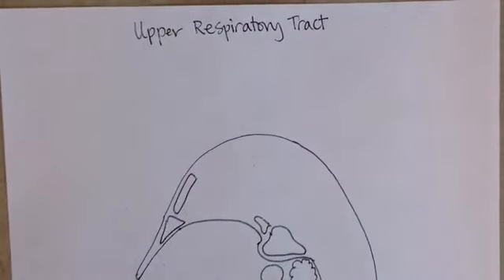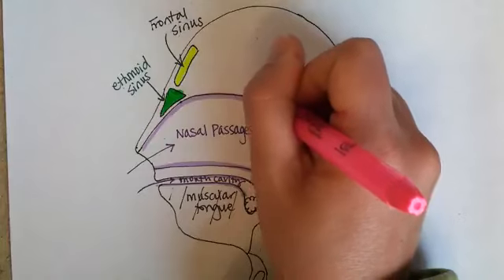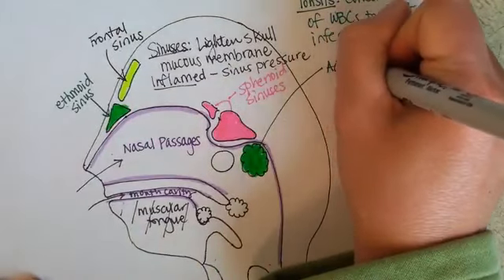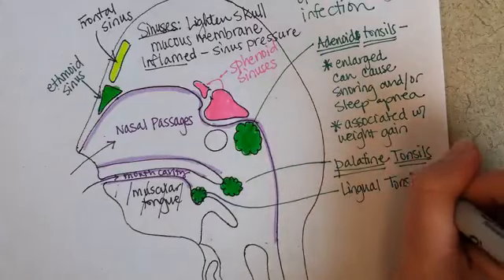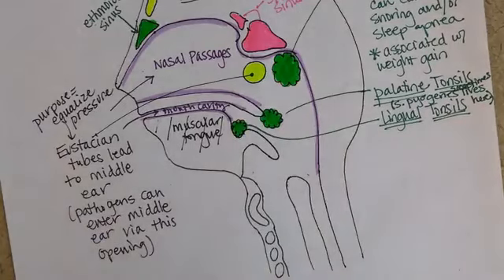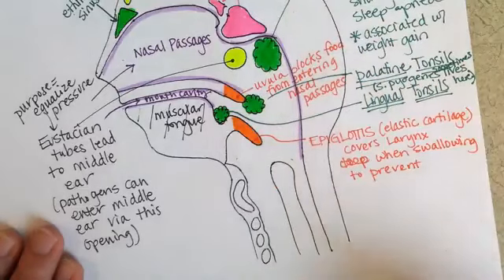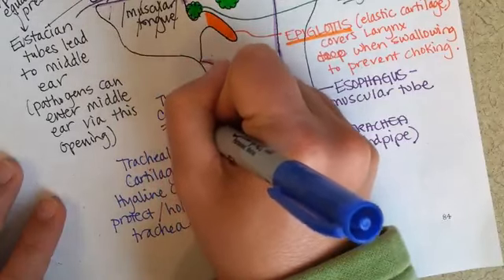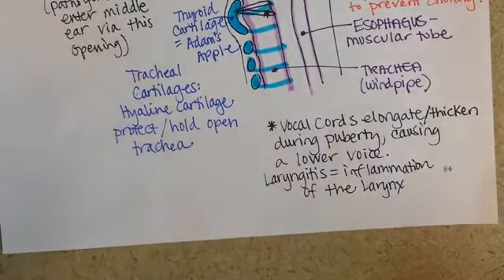May 31, 2023